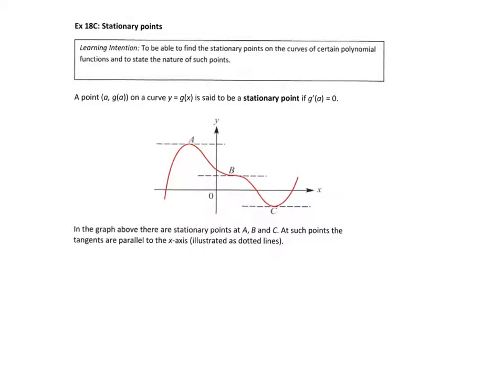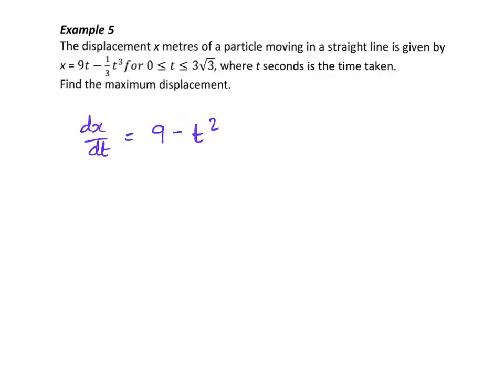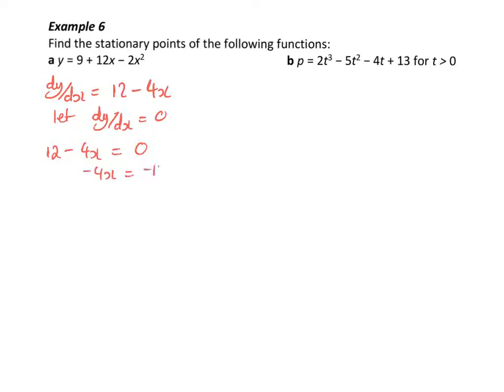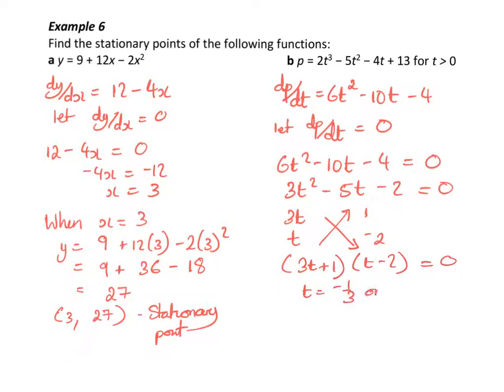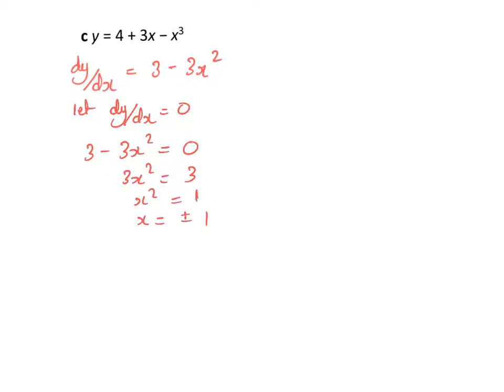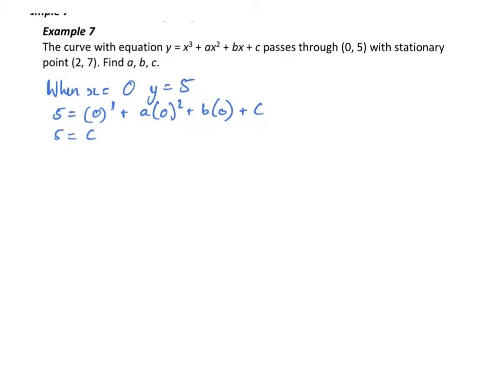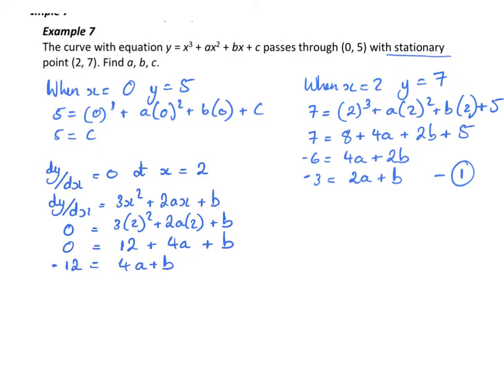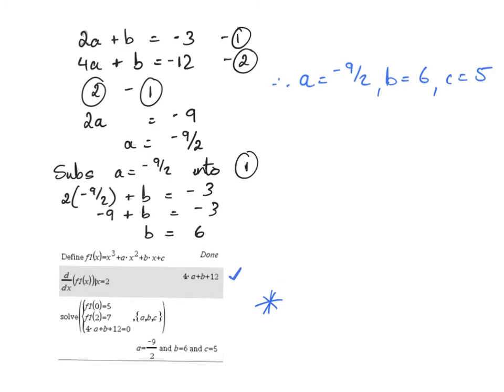Maths Methods Unit 2-Stationary Points -Ex 18 C